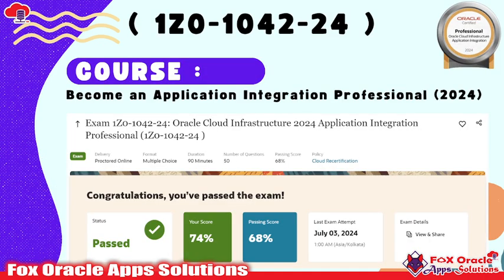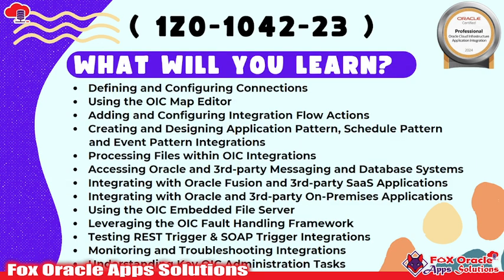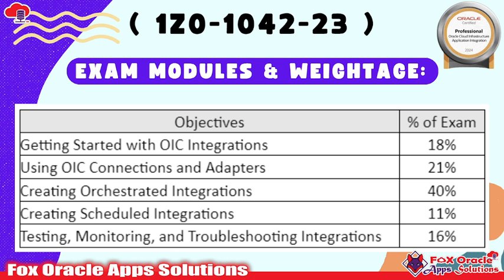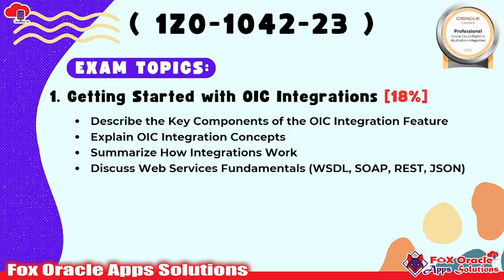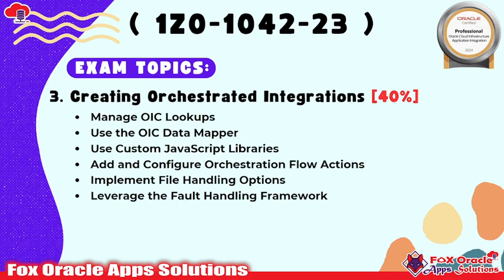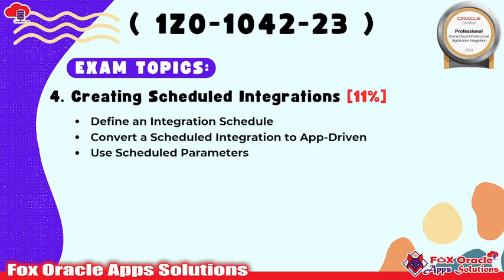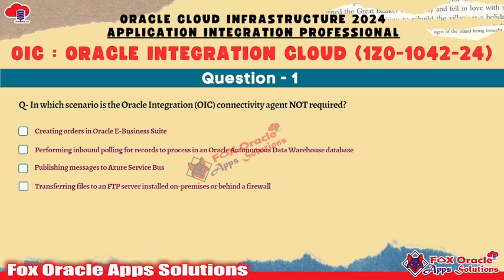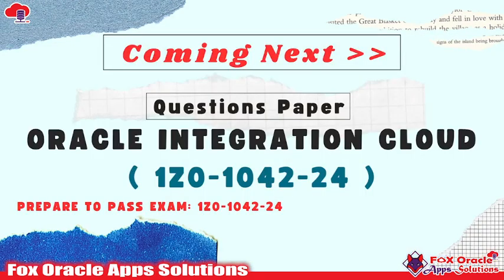OIC Syllabus | 1Z0-1042-24 Exam pattern | Application Integration Professional certification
Hi All,
In this video, we are going to learn about oic certification exam pettern.

Oracle Integration Cloud Certification
OIC Certification Questions
OIC Exam Dumps
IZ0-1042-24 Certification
Oracle Integration Exam Prep
OIC Practice Questions
Oracle Integration Cloud Training
Oracle Integration Cloud Exam Tips
Oracle OIC Exam Solutions
OIC Certification Study Guide
Oracle Cloud Integration
Oracle OIC Exam Questions
Oracle Integration Cloud Tutorial
OIC Certification Dumps
Oracle Integration Certification Prep
OIC Certification Mock Test
Oracle Integration Certification 2024
OIC Exam Guide
OIC Certification Practice Test
Oracle Fusion Integration Exam

OIC Dump, OIC Certification 2024